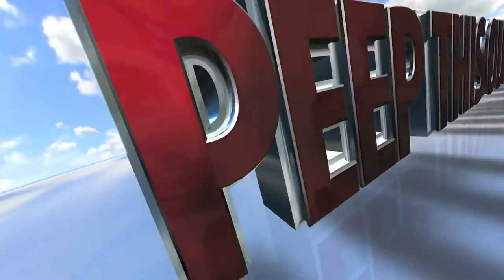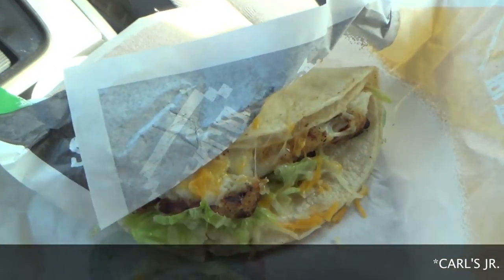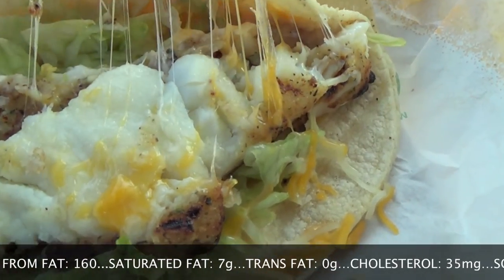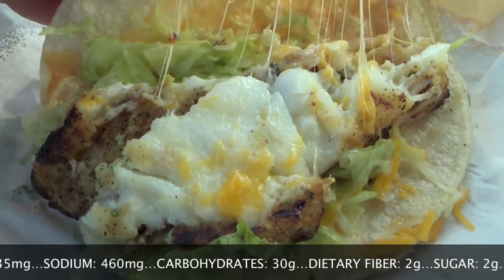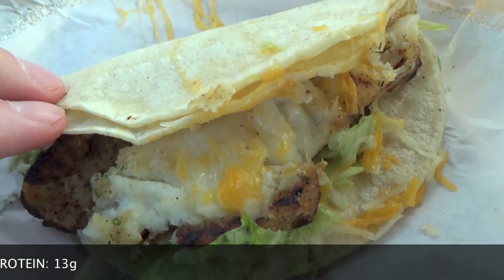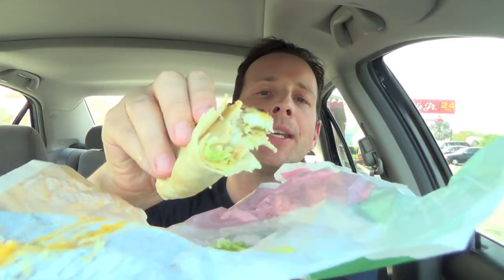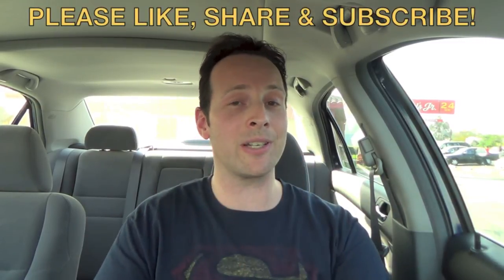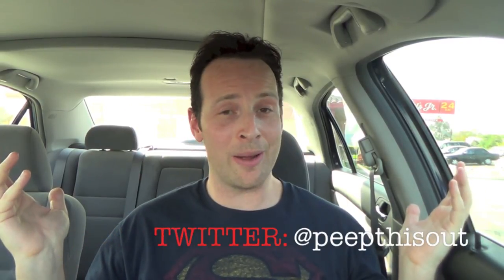Carl's Jr.® Charbroiled Atlantic Cod Fish Taco Review! Peep THIS Out!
Carl's Jr.® gets a little help from the Green Burrito and delivers tastiness from sea with the Charbroiled Atlantic Cod Fish Taco!  Eat Like You Mean It and go Hands-On with this deliciousness to see how bomb sexy it truly is?  Peep THIS Out!

PREVIOUS FOOD REVIEW: Jack in the Box® Bacon Insider™